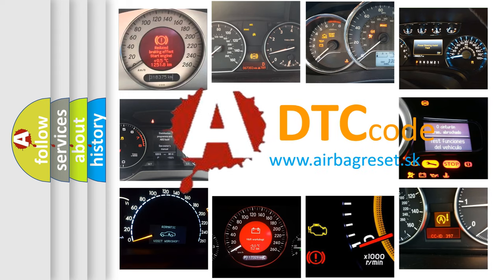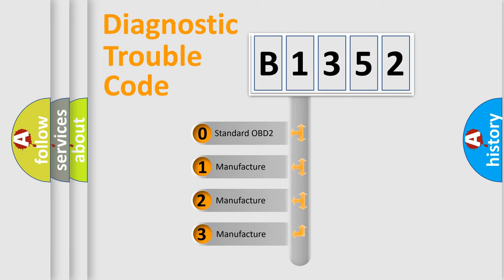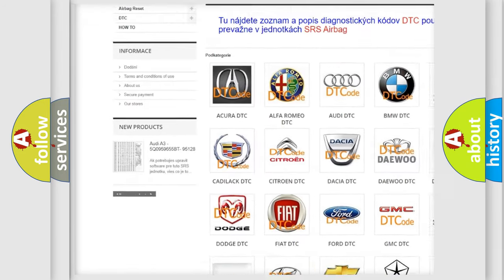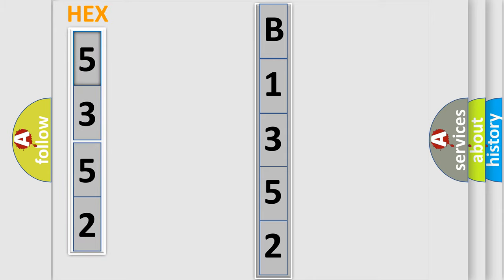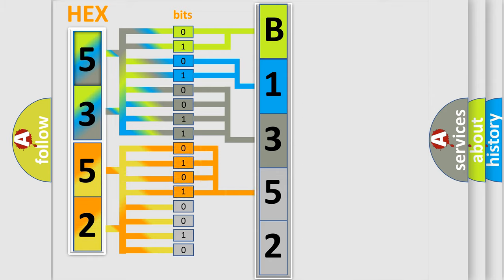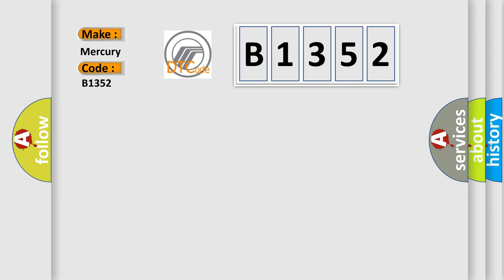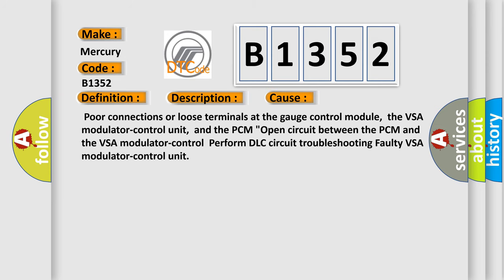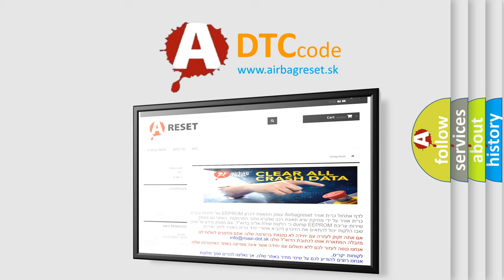DTC Mercury B1352 Short Explanation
Contents:
0:21 Basic DTC analysis according to OBD2 protocol standard.
1:48 Insight into programming
2:58 A diagnostically understandable description of the Diagnostic Trouble Code
3:05 Basic error definition

Make
Mercury
Code
B1352
Definition
Lost Communication with VSA Modulator-Control Unit
Description
Cause
 Poor connections or loose terminals at the gauge control module,  the VSA modulator-control unit,  and the PCM "Open circuit between the PCM and the VSA modulator-control  Perform DLC circuit troubleshooting Faulty VSA modulator-control unit